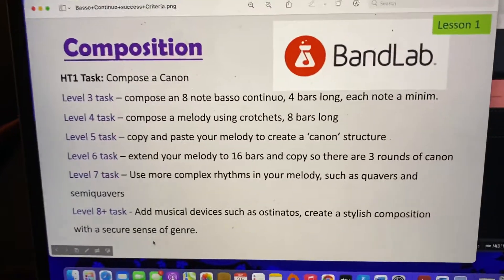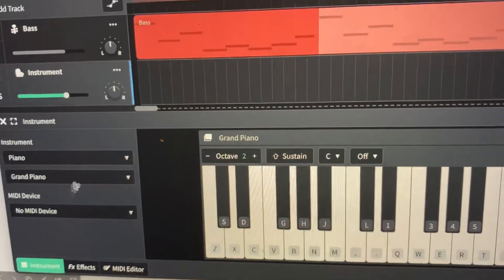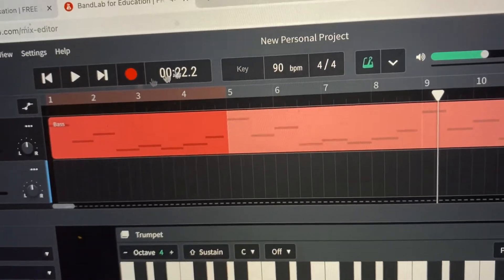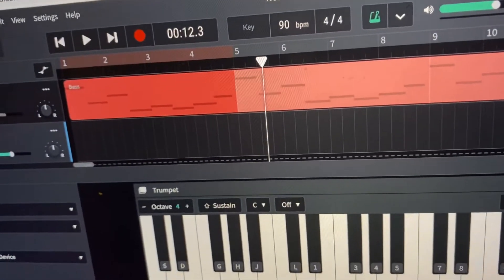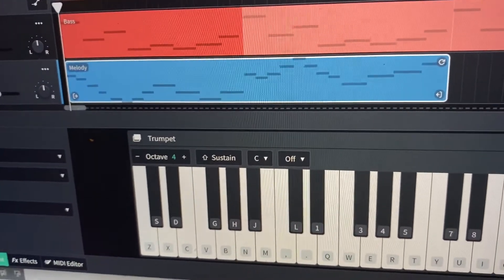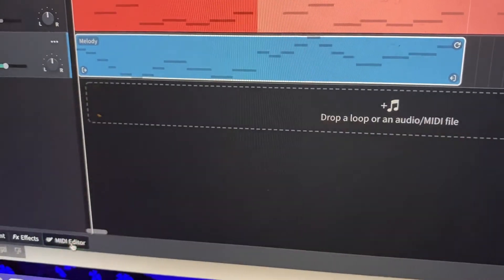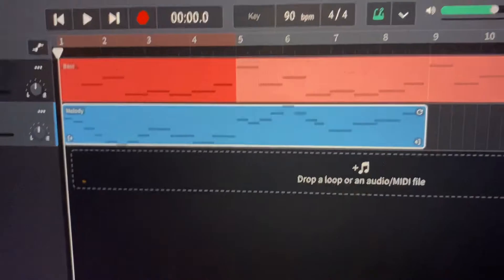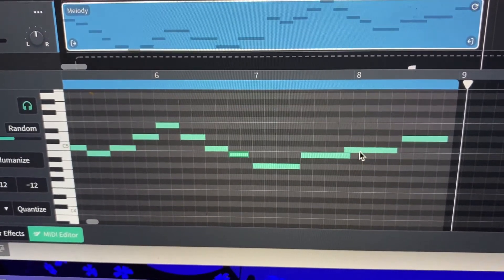Year 7: Basso Continuo (level 4)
Tutorial demonstrating how to compose a melody